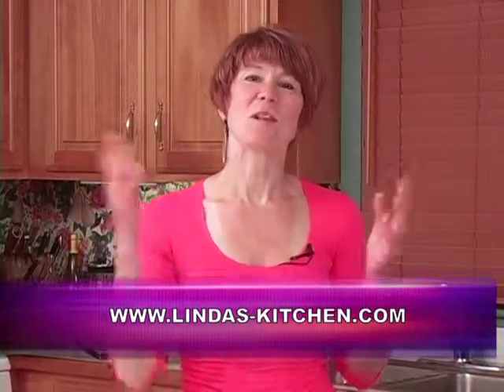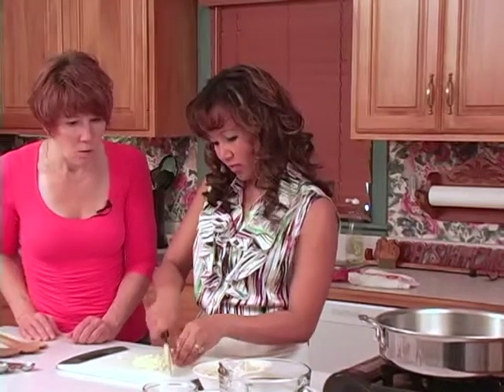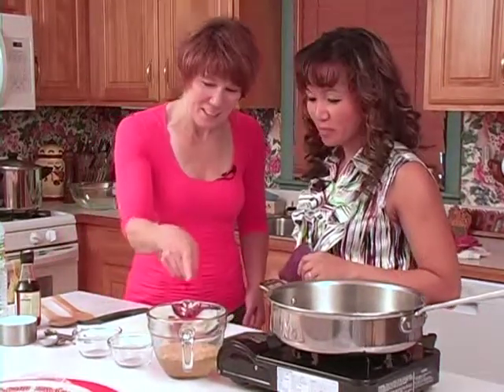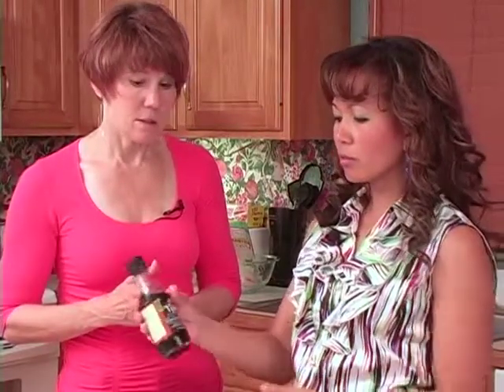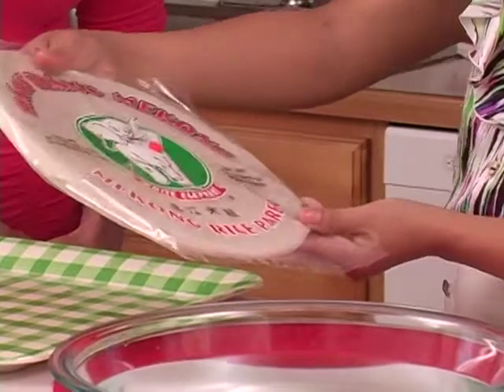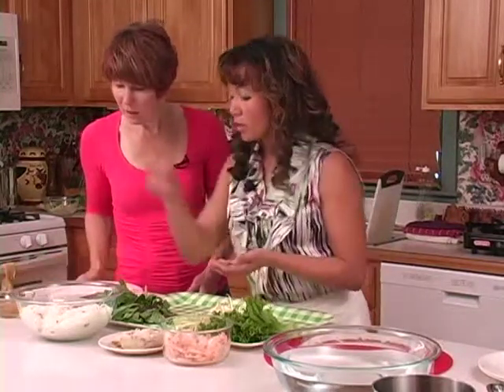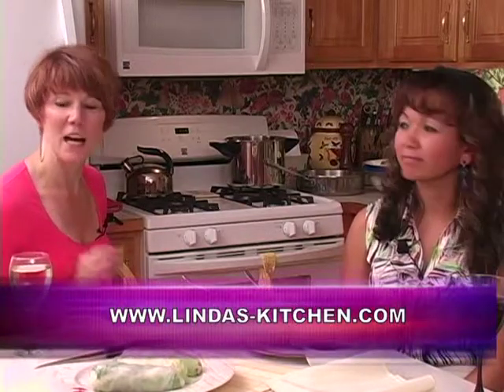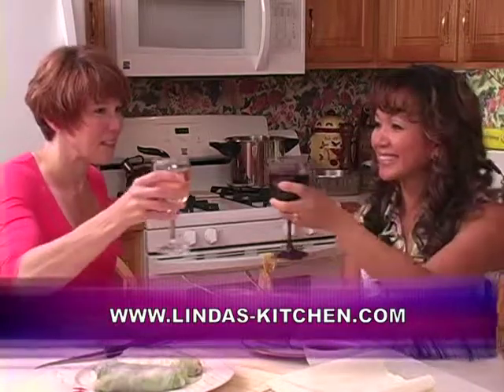Nam Chow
On this episode of Linda's Kitchen, guest Saihong Kelly demonstrates how to make Nam Chow (Fresh Roll), a dish from her native country of Cambodia.